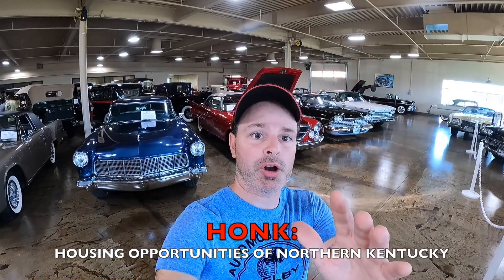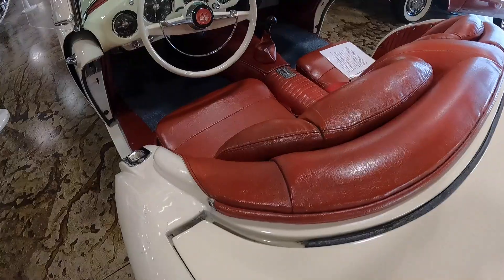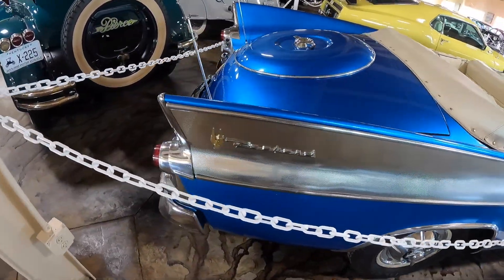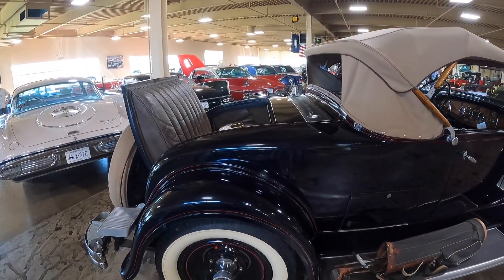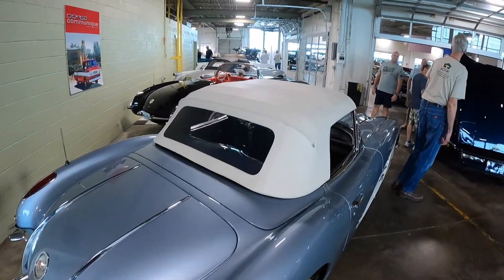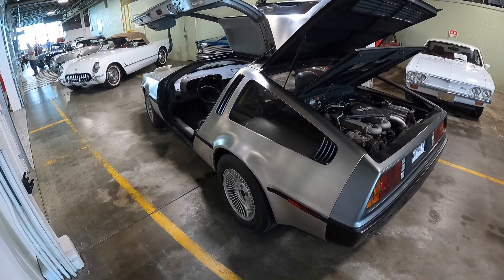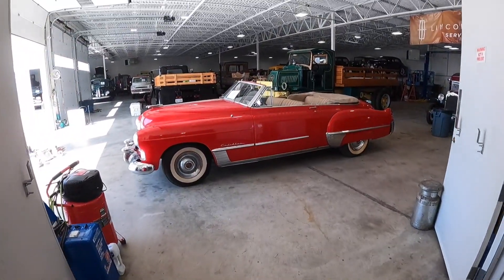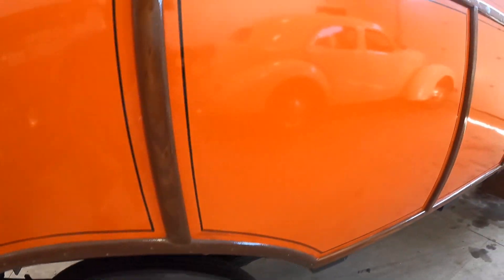⛽️ COLLECTION 21...🛞 A Car Collection you've never heard of. Located 🛣 out in Erlanger, Kentucky.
Take a tour with your random pao at collection 21 in Erlanger, Kentucky. This car collection features an amazing array of American made cars and trucks from the early 1900s thru the 1990s, plus a few non American made cars.
Come see this unique collection in person. Visit the Collection 21 website for more details